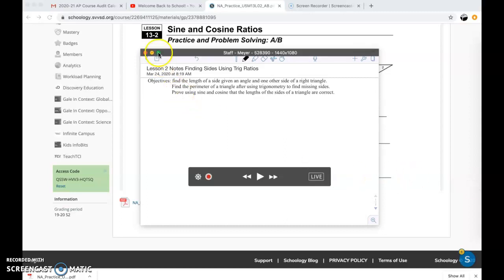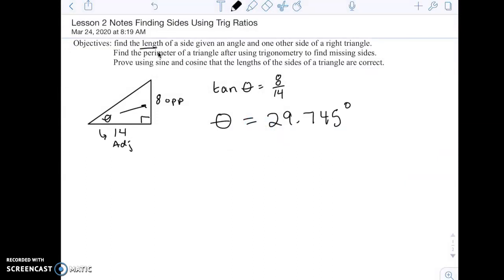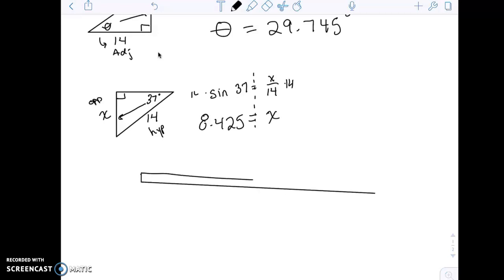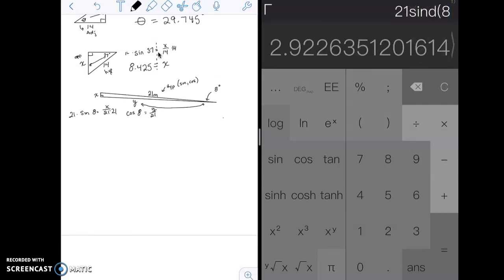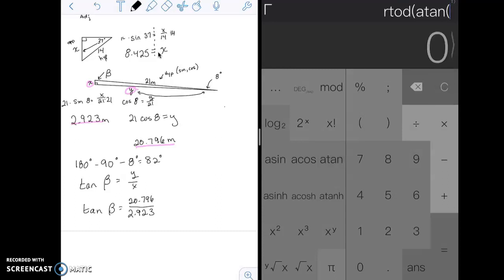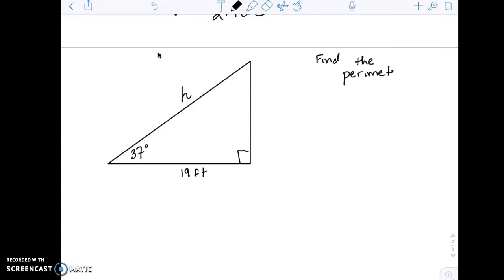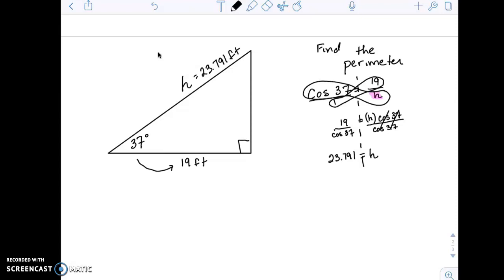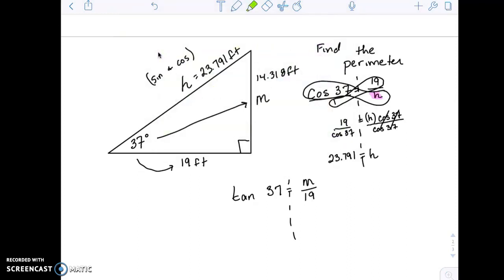Lesson 2 Video